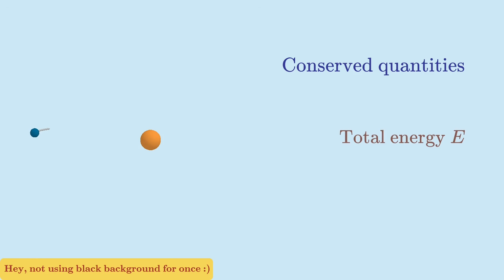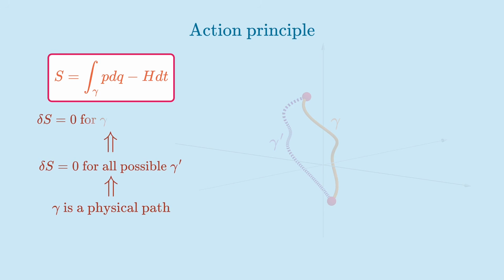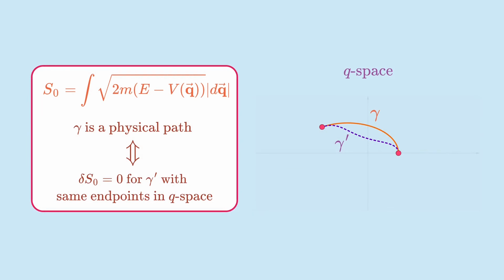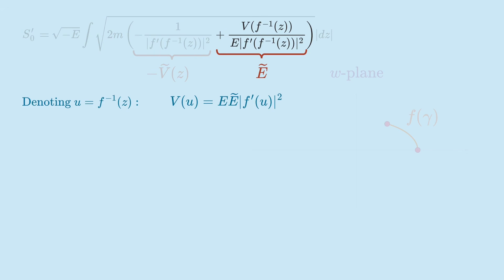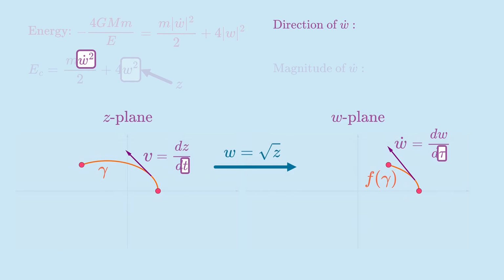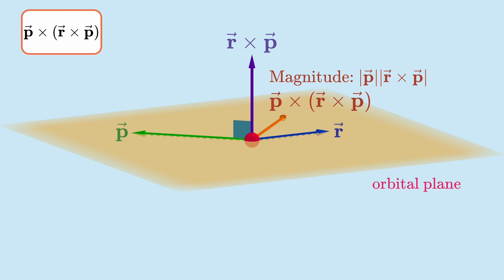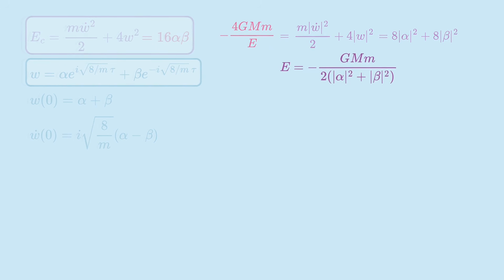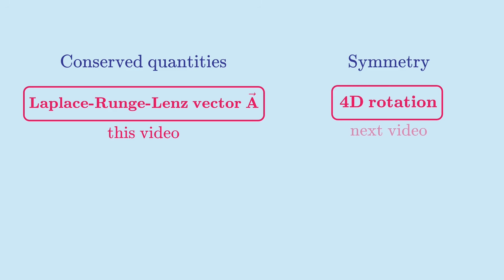The hidden conservation law of gravity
The LRL vector seems like a mystery - it's straightforward to show that it is conserved in gravity, but how did one come up with it in the first place? Here is a derivation first documented in 2008 using Bohlin transformation / Arnold-Vasiliev duality and complex numbers, and uses the "complex" analogue of energy in harmonic oscillators to deduce the LRL vector in gravity.

and enter the following password: lrliscomplexenergy

Sources:

(1) From action principle to Maupertuis’s principle:

(a) V. Arnold “Mathematical Methods of Classical Mechanics” pp. 243-246
(b) Landau and Lifshitz “Mechanics” pp. 140-142

(2) using Maupertuis’s principle for this duality (both papers did it):

(b) Arnold’s book “Huygens and Barrow, Newton and Hooke” (see appendix)

(3) Deriving LRL from the duality:

(2008 on arXiv), (2010 on journals)

Video chapters:
00:00 Introduction
02:08 Maupertuis's principle
09:21 Back to Newtonian gravity
16:46 A "complex" energy
21:43 Complex form vs Vector form
26:44 LRL vector as eccentricity